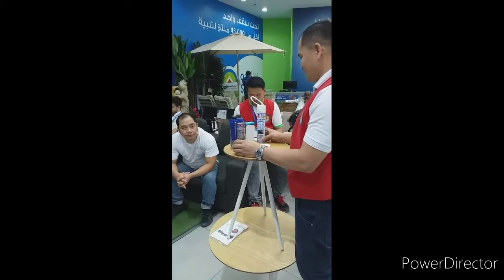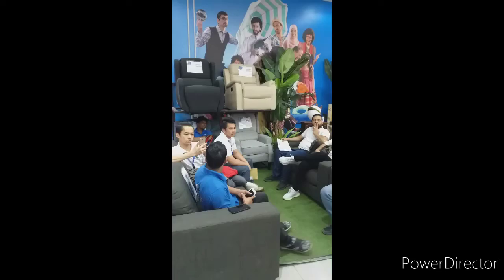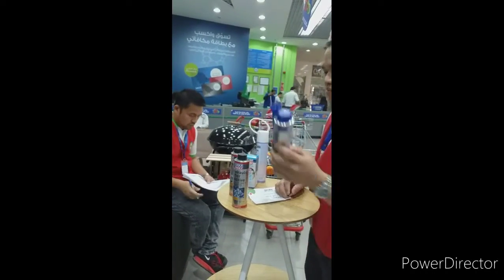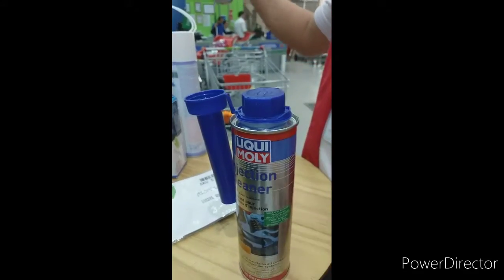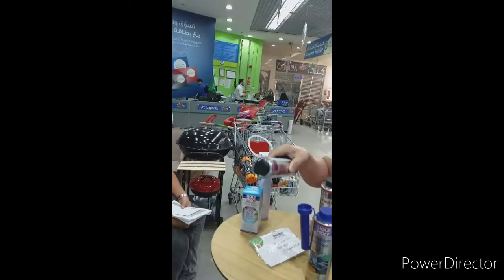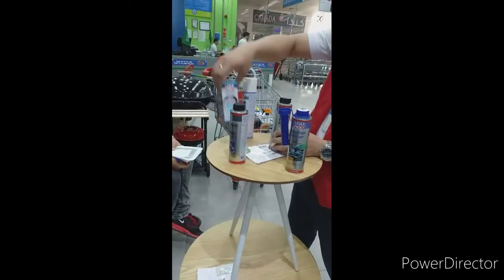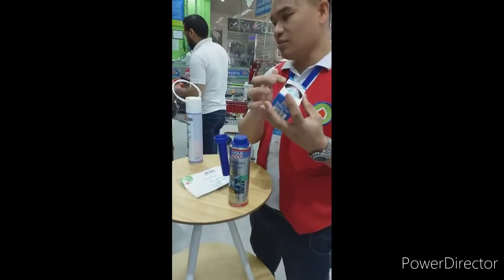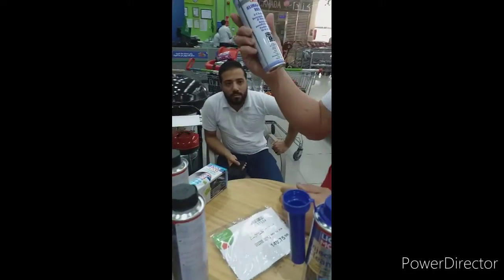February 19, 2020